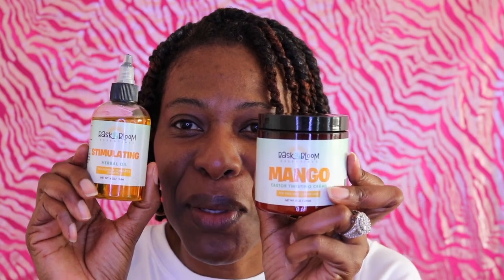REVAIR STRETCHED MY TWIST OUT ON NATURAL HAIR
REVAIR STRETCHED MY TWIST on Natural Hair. The bask & bloom products came through, it infused a lot of moisture in my hair. The Mango Castor twisting creme felt like silk going into my hair.